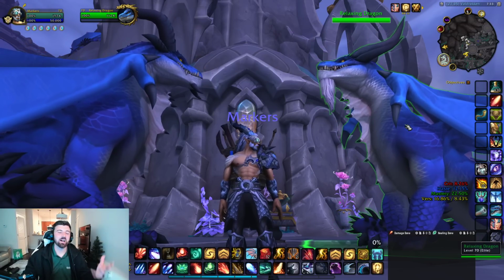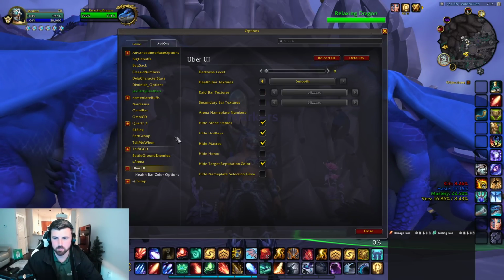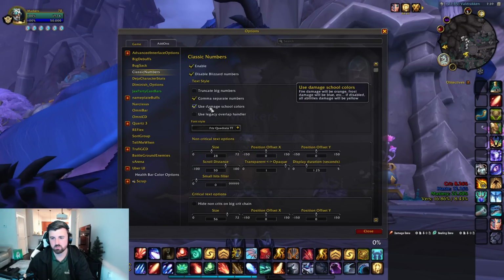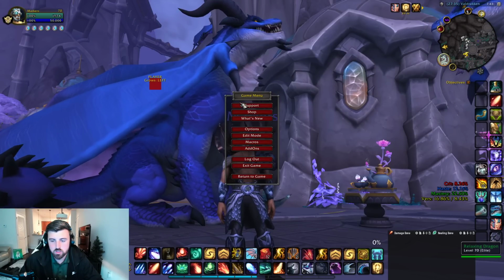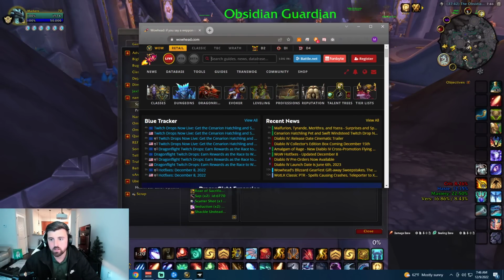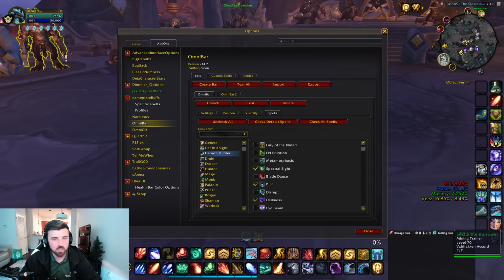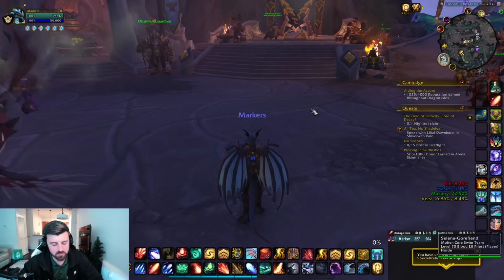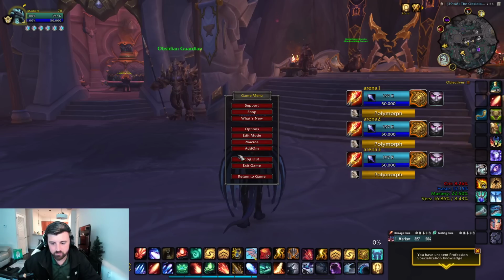Markers' Addon Guide (Simple, Aesthetic, and Effective for PvP)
00:00 - Intro
00:28 - Edit Mode UI
01:40 - Uber UI
03:30 - AdvancedInterfaceOptions
04:25 - BigDebuffs
05:42 - BugSack/BugGrabber
05:53 - Classic Numbers
07:09 - DejaCharacterStats
07:45 - Capping
08:00 - DejaMicroFader
08:30 - DerangementShieldMeters
09:12 - Details
09:29 - Diminish
10:26 - Drustvar PvP
10:58 - JaxPartyCastBar
11:40 - NameplateBuffs
14:46 - Narcissus
15:42 - OmniBar
17:11 - OmniCD
18:10 - Quartz
18:58 - SortGroup
19:22 - TellMeWhen
19:39 - TrufiGCD
19:53 - Battleground Enemies
20:10 - sArena
21:00 - JaxSurrender
21:29 - World Quest Tracker
22:04 - Weak Auras